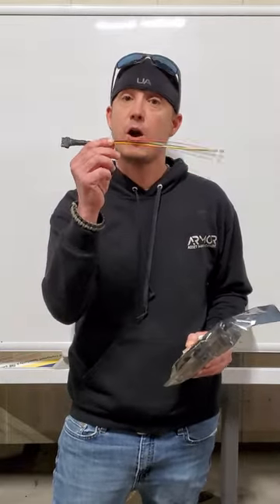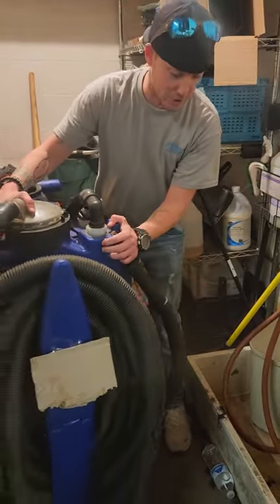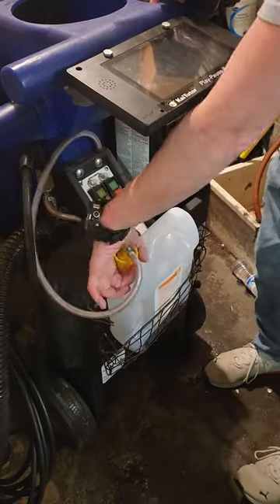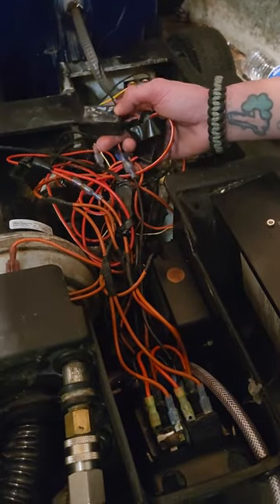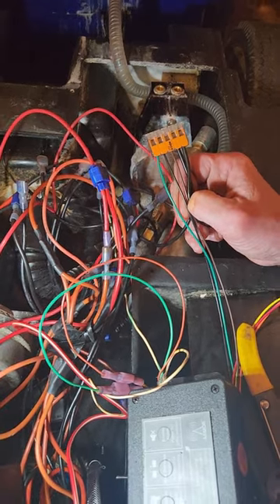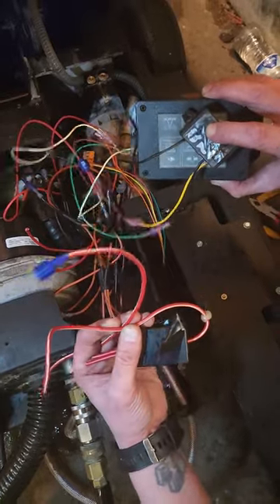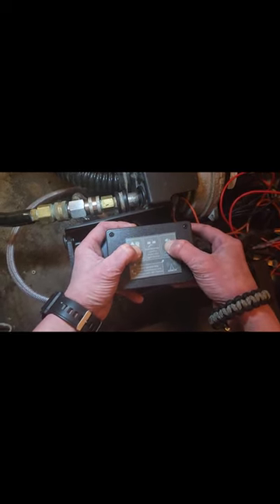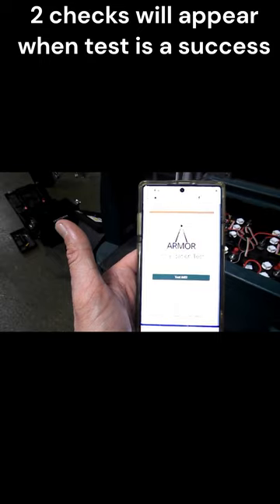ARMOR 2+ Retro Installation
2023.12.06 ARMOR 2+ Retro Installation
1. Intro:
  a. Keith Bunch Welcomes our viewers
  b. Replacing ARMOR 2 with the updated 2+ ARMOR
  c. Most Kaivac Blue machines come with ARMOR 2 from the factory
             i. Note the Green machine is the 17cc and has an ARMOR 2+ installed in it
  d. This retro allows us to eliminate the voltage step down and “Y-Cable-Box”
  e. If by chance your Blue machine has ARMOR 2+, just replace the ARMOR 2+ as installed

2. Items in your ARMOR 2+ kit
   a. ARMOR 2+ with black molex plug
         i. ARMOR 2+ works on 9v to 70v
   b. New IMEI Sticker
   c. ARMOR 6 wire cable with a black molex to plug into ARMOR 2+
   d. Wago Connectors
         i. One 5-Wago for ground wires
         ii. One 3-Wago for 36v power wires
         iii. Two 2-Wago for pump and vacuum wires
    e. Instruction sheet or QR code to ARMOR 2+ Retro installation
           i. Or visit youtube and look up “ARMOR 2+ retro installation”

3. How to
   a. Check in with the Management
   b. Locate the Blue machine that will likely be in the back janitors closet
           i. This is a Kaivac 17501 with a 36v lithium battery
   c. Empty the waste and clear water tanks
   d. Make sure the battery has a charge and is connect to the machine
           i. Fyi, the Geen machine has the same battery if needed for this repair
   e. Drop the black box
   f. Remove the inner shield
   g. Locate the ARMOR 2 on the right side inside of the black box
   h. Locate the voltage step down module
           i. 2 36v wires in
           ii. 2 12v wires out
   i. Locate the “Y-cable box”
           i. 2 red motor wires in
           ii. 1 red digital wire out
   j. Install the new 6 wire ARMOR 2+ harness
           i. Negative from the main battery use 5-wago
                1. Join 2 primary ground that you cut
                2. Add 1 ARMOR ground that is green
                3. Add 2 common grounds that are Black and Brown
          ii. 36v positive
                 1. Join the 2 primary 36 volt that you cut
                 2. Add 1 ARMOR Positive that is orange
           iii. 2 Motors
                 1. Cut the “Y-Cables” off the “Y-cable-box”
                 2. Join the yellow wire to one of the red wires from the “Y-cable-box”
                 3. Join the red wire to one of the red wires from the “Y-cable-box”
                 4. Color coding is not important on either of these motors
   k. Remove the ARMOR 2, the Step down and the “Y-Cable-Box”
   l. Power on the the ARMOR 2+ by plugging in the 6 wire molex to ARMOR 2+
            i. Make sure ARMOR 2+ is powered on by red light inside the ARMOR tower logo
           ii. You may force a record and by holding the two top outside buttons for 5 seconds
                 1. You will see the red light blink again inside the ARMOR tower logo

4. Test at ARMORdata.com, login, Initialization test
   a. check for connectivity
   b. run vac motor 2 minutes and check for utilization

5. Install ARMOR 2+ on the two studs that held ARMOR 2

6. Put the Blue Kaivac Machine back together

7. Place the New IMEI sticker that is in the Kit/bag on the side of the Black box

8. Register the Device
   a. take a picture of the IMEI on the bag next to the machine's Serial number tag

   a. add this picture to your work ticket

10. Thanks from Keith Bunch and ARMORdata.com !